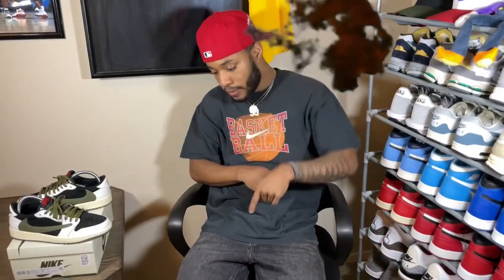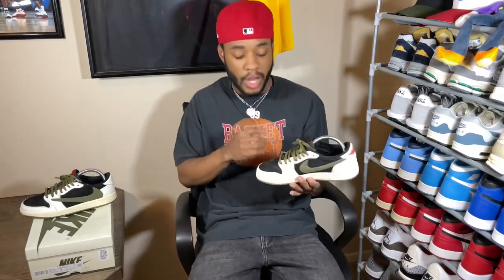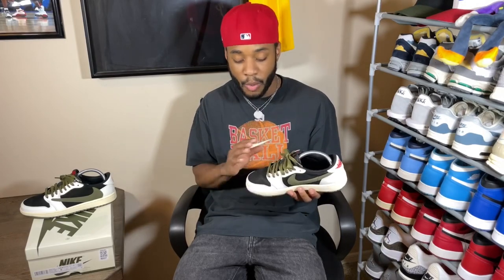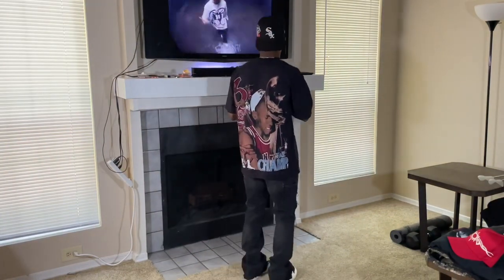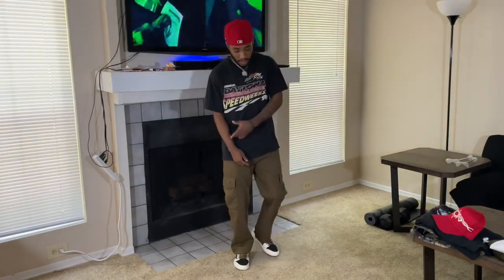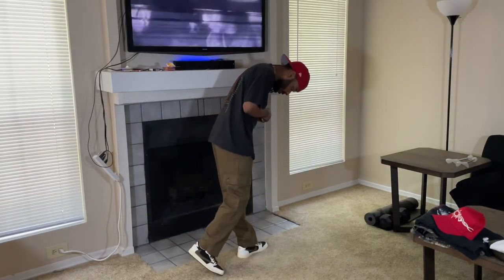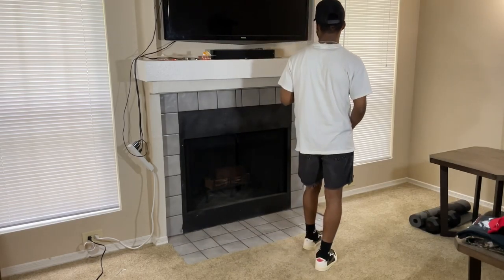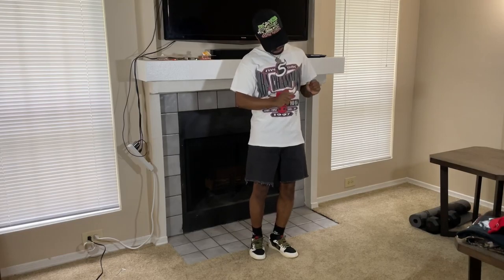How to Style: Travis Scott x Air Jordan 1 Low “Olive”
Welcome to Wan TV
Ya Digg